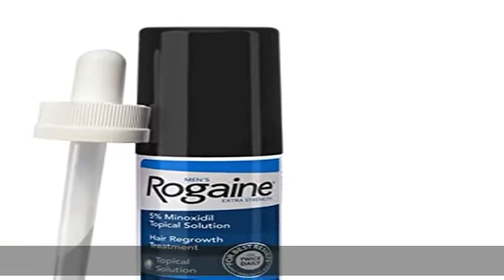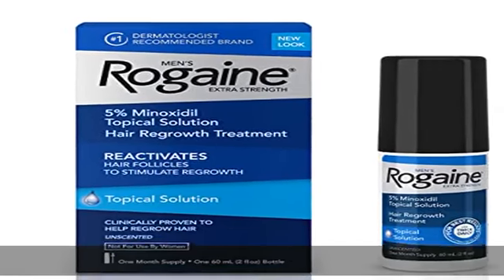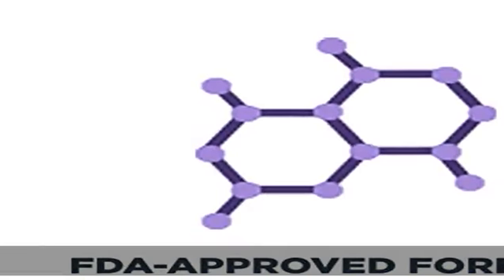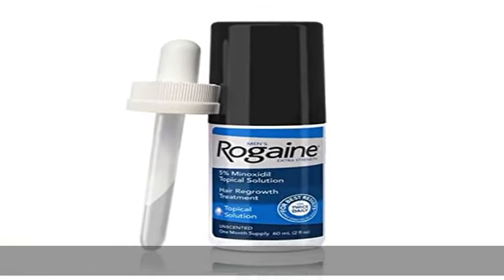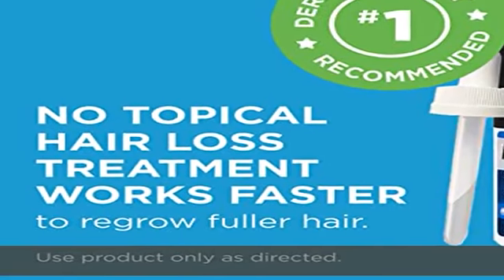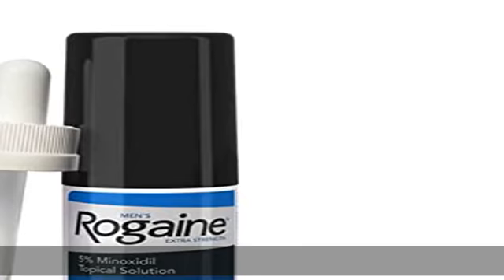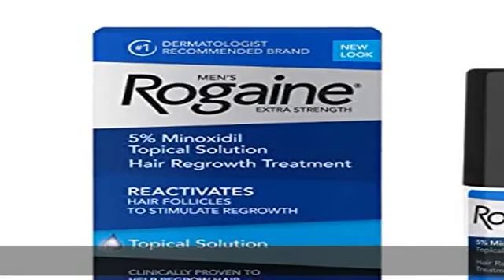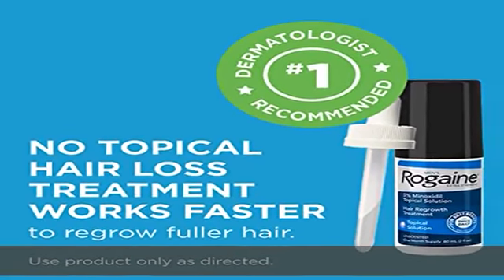Men's Rogaine Extra Strength 5% Minoxidil Topical Solution for Hair Loss and Hair Regrowth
1-month supply of Men's Rogaine Extra Strength 5% Minoxidil Topical Solution to help treat hair loss, maintain hair density and allow for the regrowth of fuller hair
Formulated with 5% Minoxidil, our fast-working hair regrowth treatment works to boost hair follicle activity and hair protein production and is clinically proven to regrow hair
Unlike hair loss shampoos and hair thickening products that temporarily plump hair from the outside, our men's hair growth treatment penetrates the scalp to reactivate shrunken hair follicles, allowing for regrowth of hair
From the #1 dermatologist-recommended brand, this extra strength anti-hair loss topical solution is ideal for use at the early stages of hair thinning and helps maintain hair density
Men's hair growth treatment delivers clinically visible results in as little as 12 weeks and comes in an easy-to-apply topical solution, specially designed to fit into your daily routine